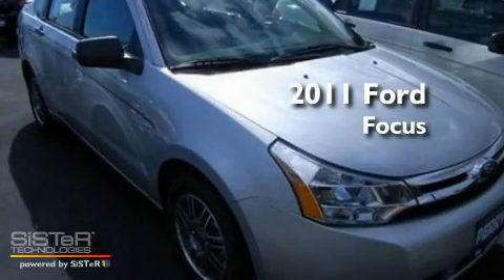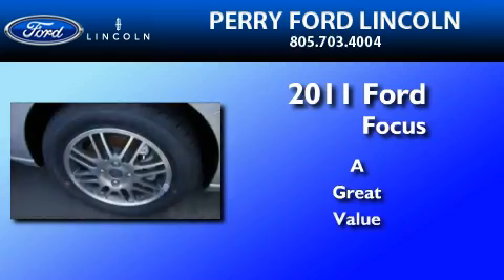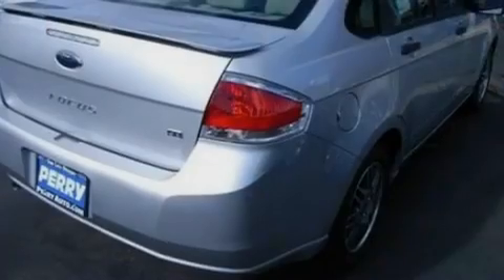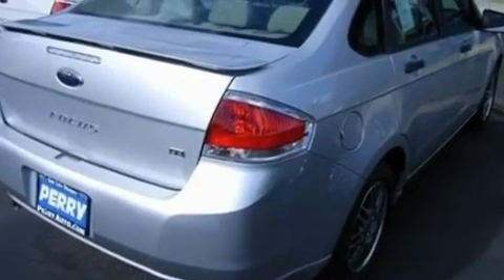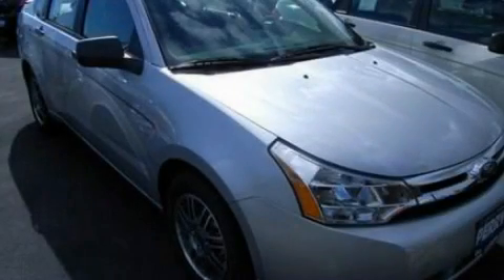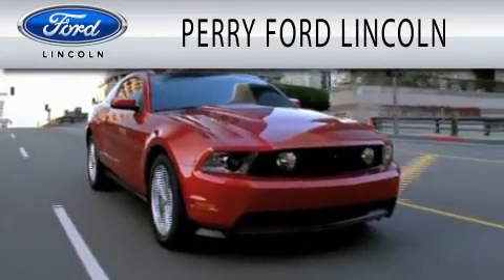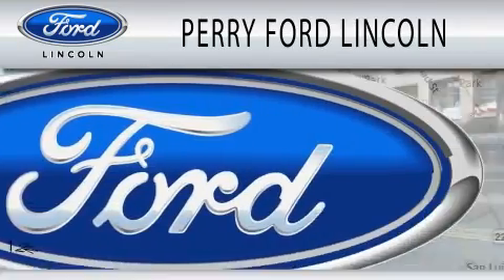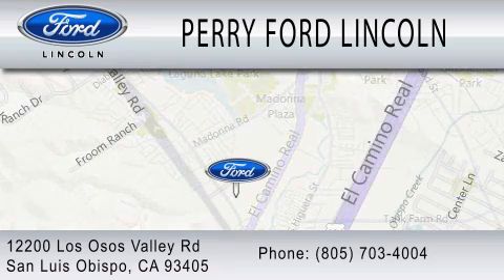2011 FORD FOCUS CA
Year : 2011
 Make : FORD
 Model : FOCUS
 Engine : 2.0L I4

 Exterior : INGOT SILVER METALLIC

 Interior : MEDIUM STONE
 Stock : 111138